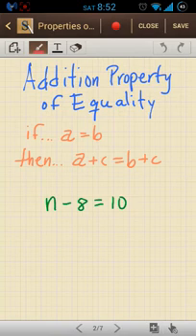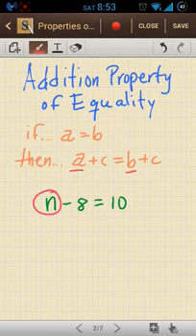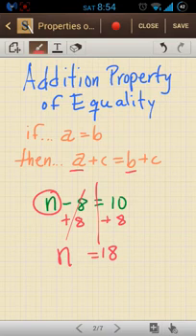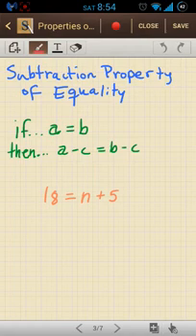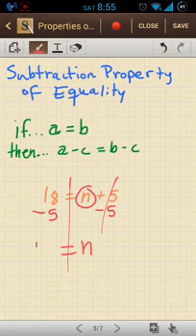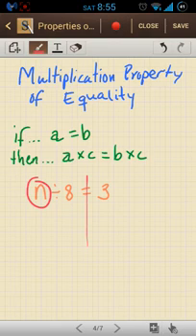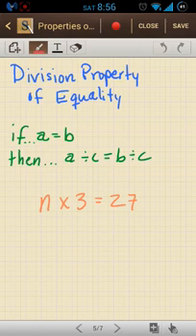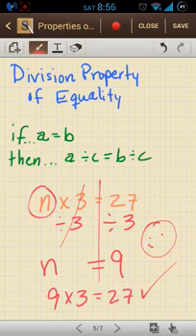Properties of Equalities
This video covers the addition, subtraction, multiplication and division properties of equalities using basic equations.